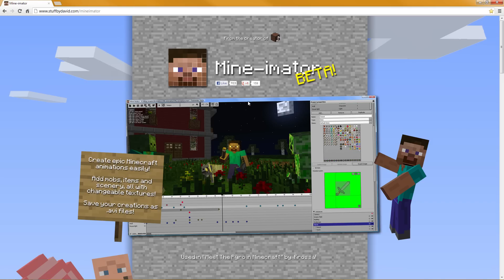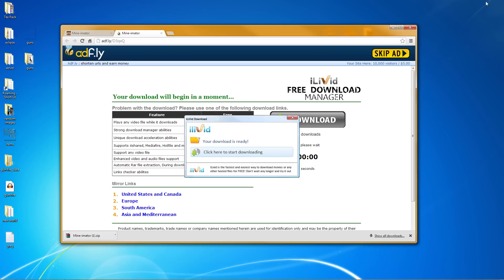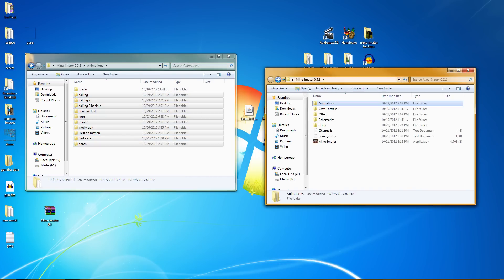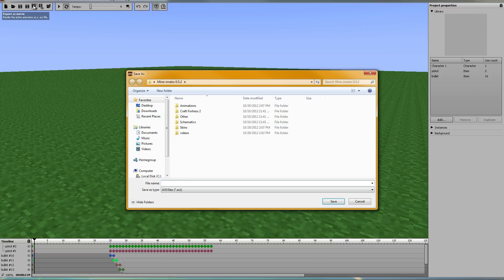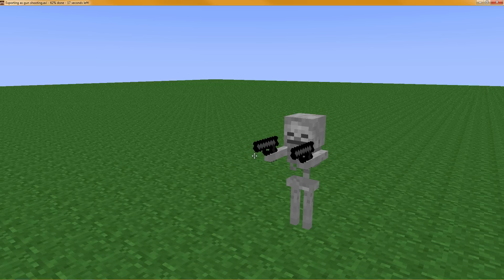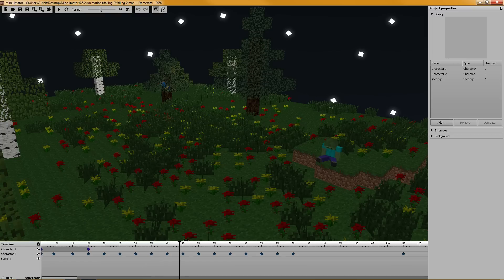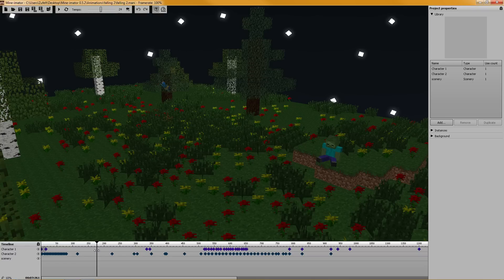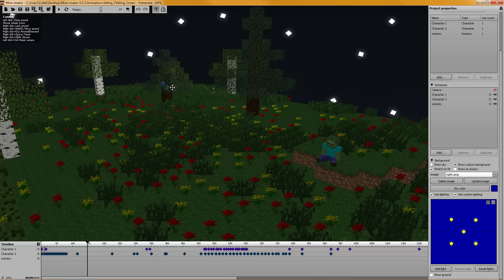Mine-imator Tutorial! - Ep 9 - Installation Guide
In this Mine-imator Tutorial: With the new Beta 0.5.2 out I thought I'd go over a quick installation video! Hope it helps.